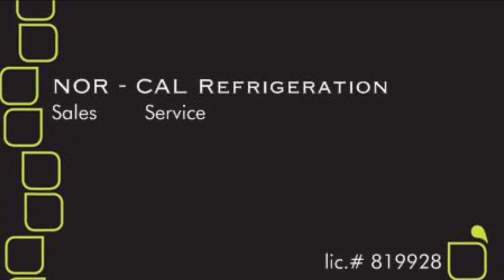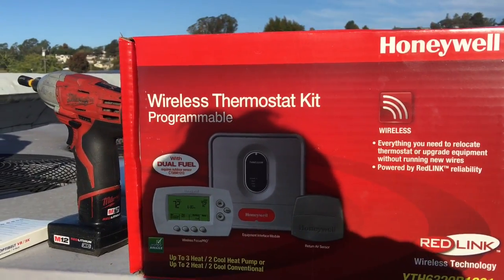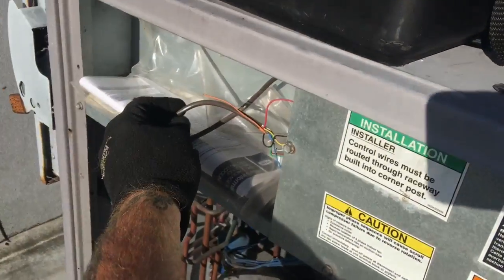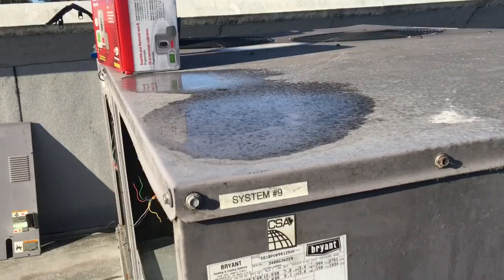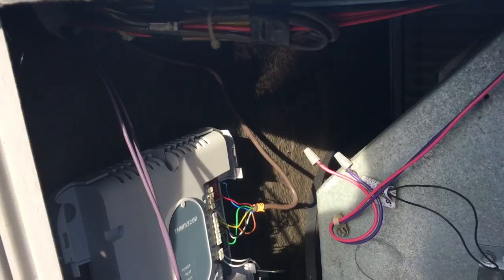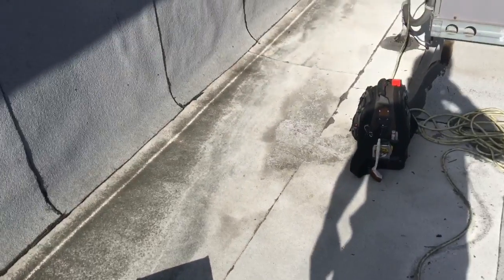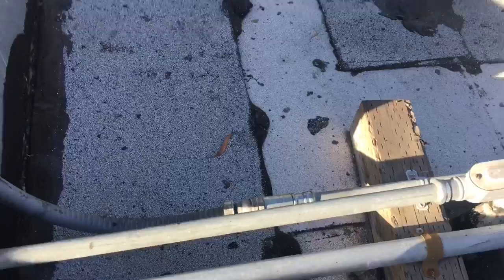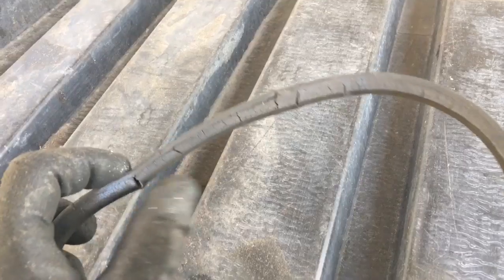Wireless Tstat replacement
Replace t stat